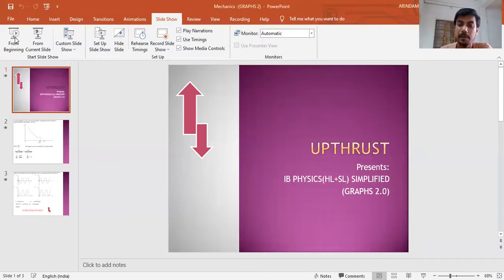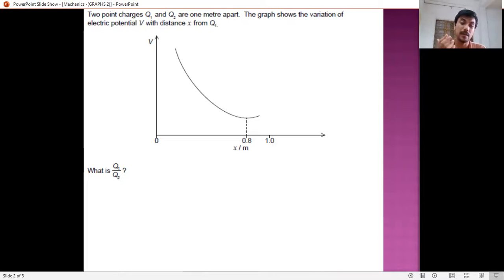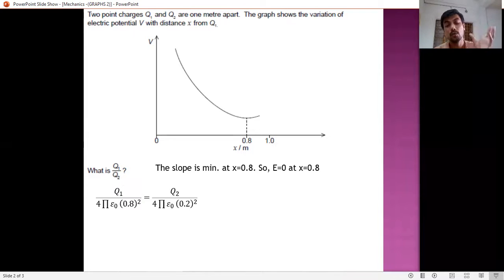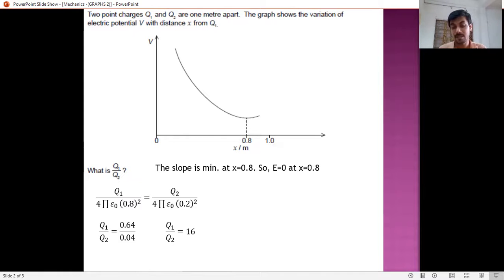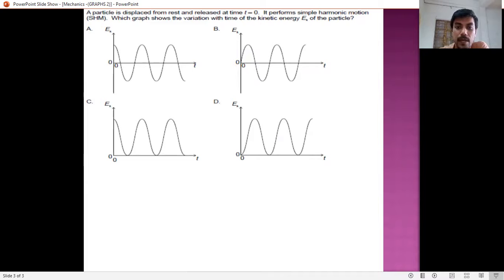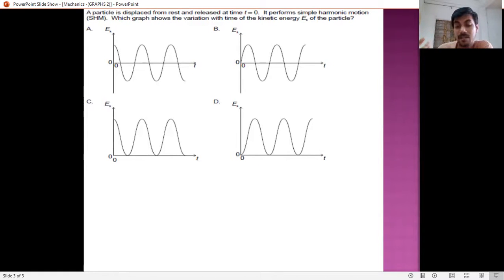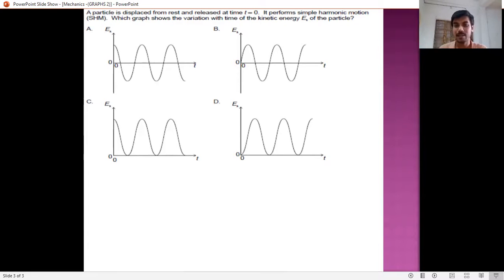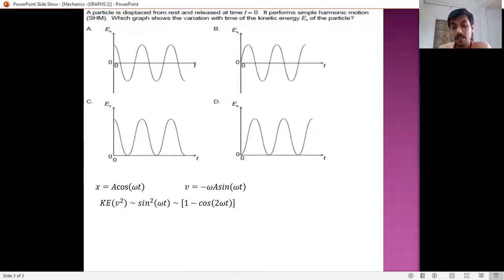IB (A level) Physics graphs and much more....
This video of "UPTHRUST" talks about certain points  that will help students get an "UPTHRUST" in their preparation of  IB Physics exam, particularly with  respect to graphs. I am  also involved in online Physics tutoring.